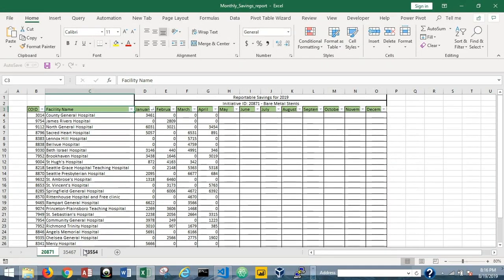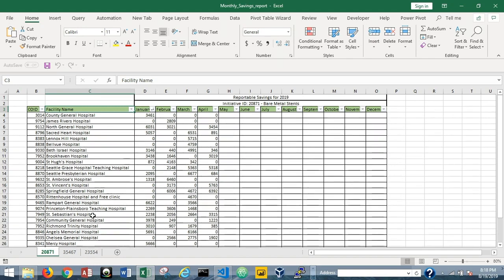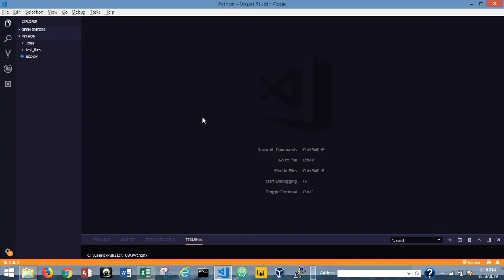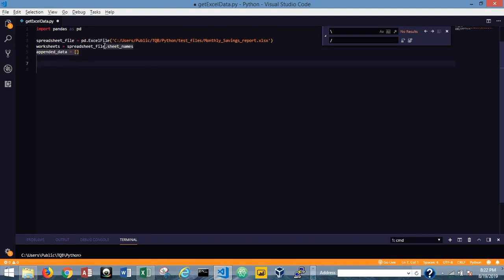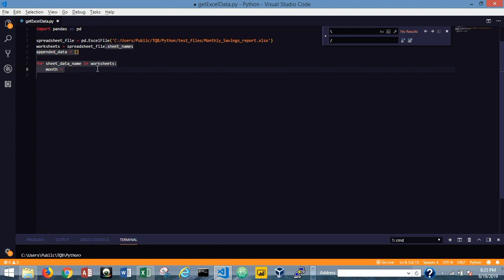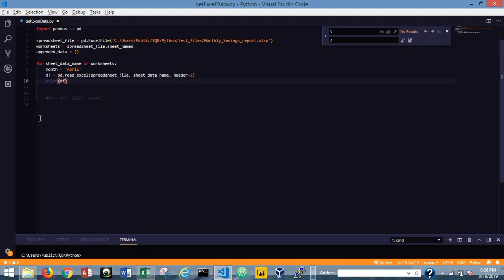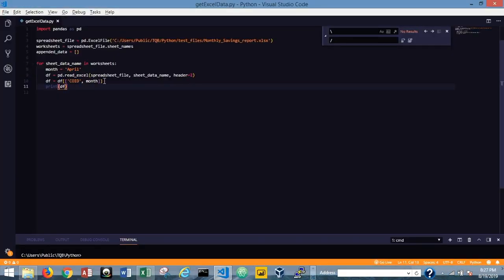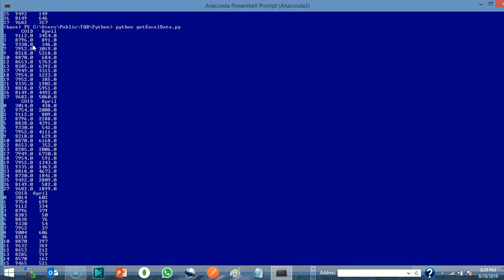How to use Python to take data from one Excel file and place it in a new Excel file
Using the Pandas package in Python to take select data columns from multiple sheets in one Excel file and placing them in a new Excel file.